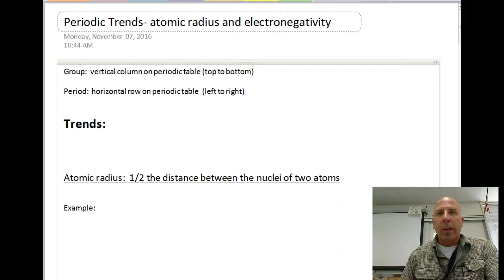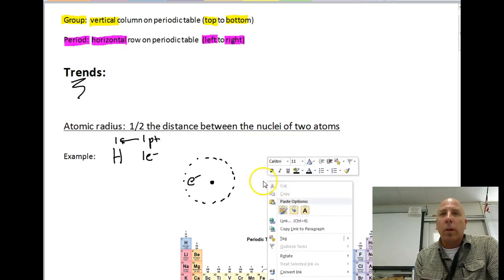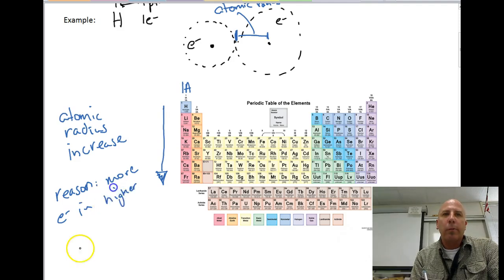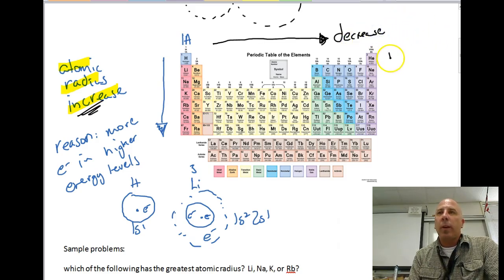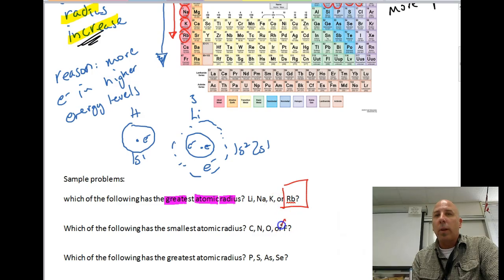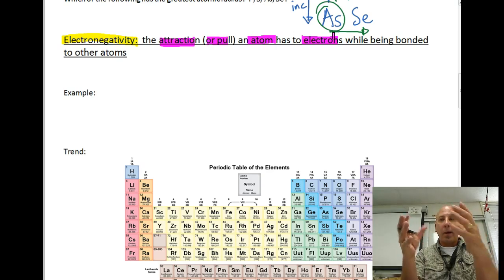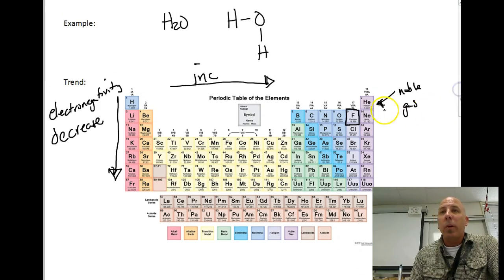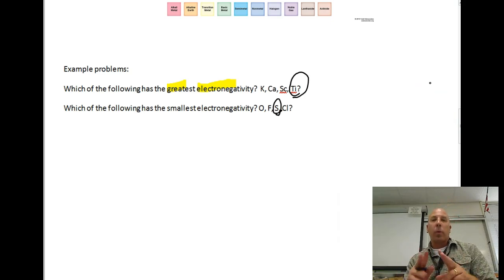Periodic trends: atomic radius and electronegativity